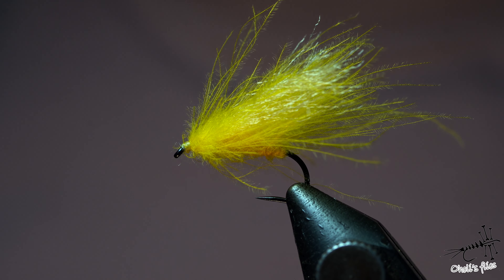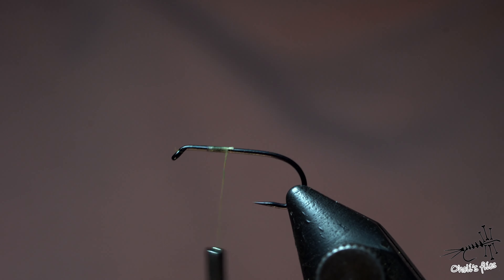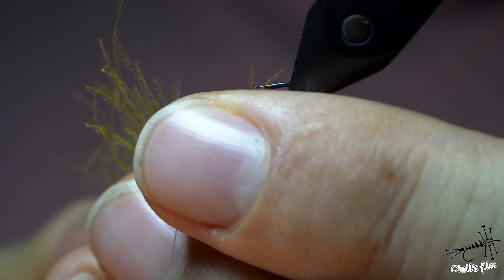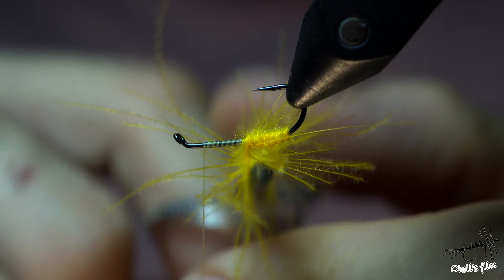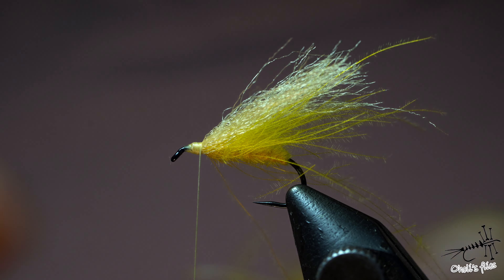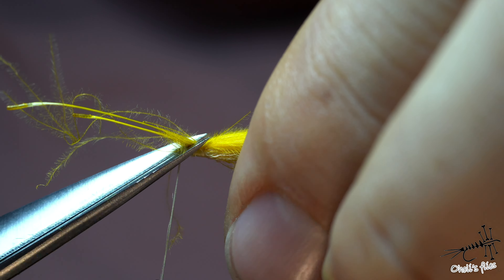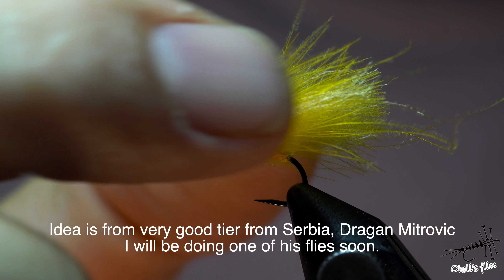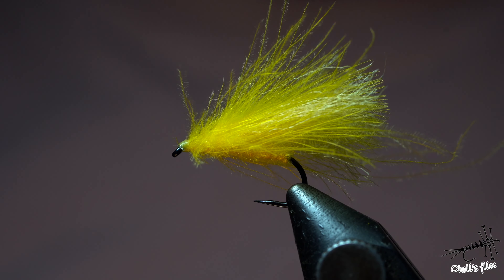Yellow Sally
Imitation of Yellow Sally or some attractor. Fly that is visible in almost pitch dark.
Expansion on video i posted on Wednesday.

Tight lines

Vladimir.